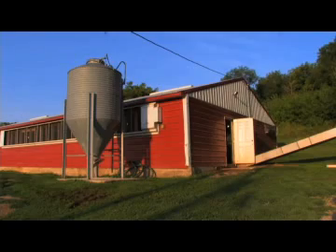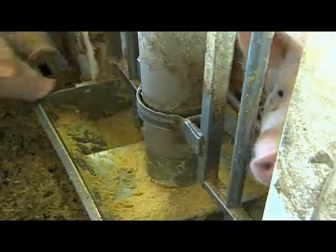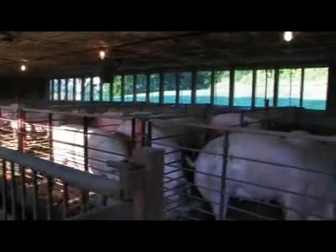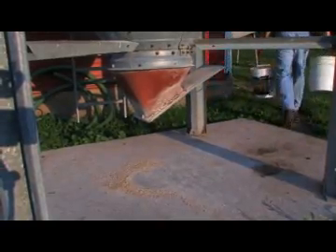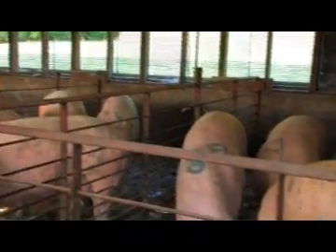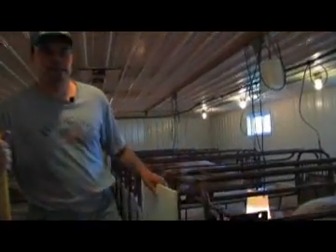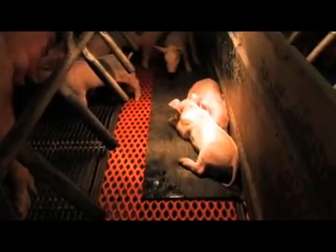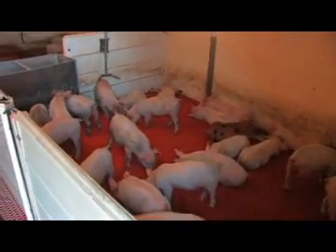Schlangen Pork - MN Farm & Food